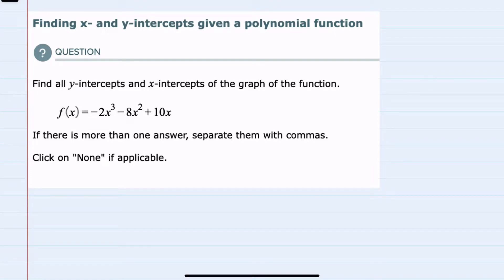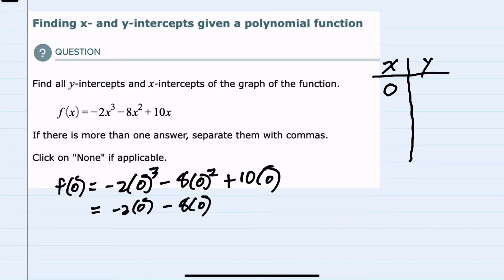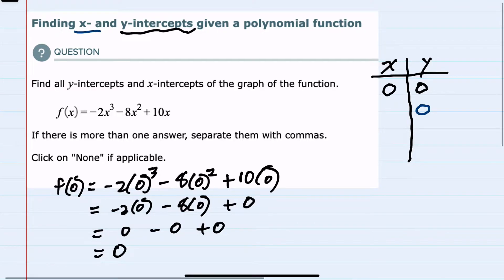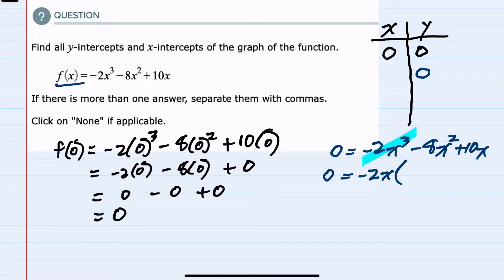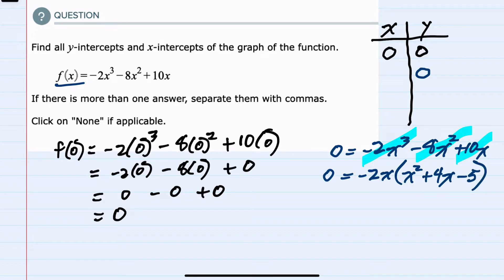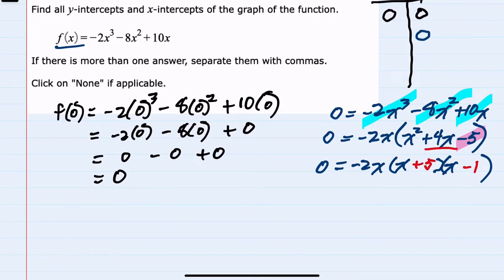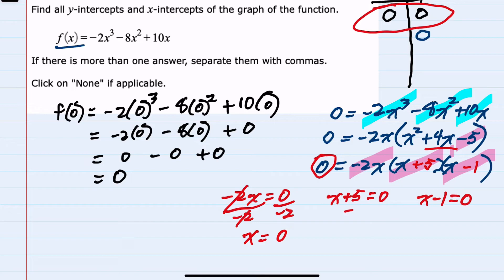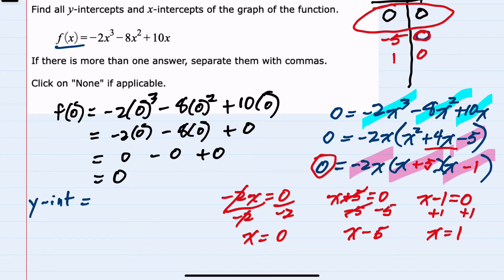ALEKS | Finding x- and y-intercepts given a polynomial function